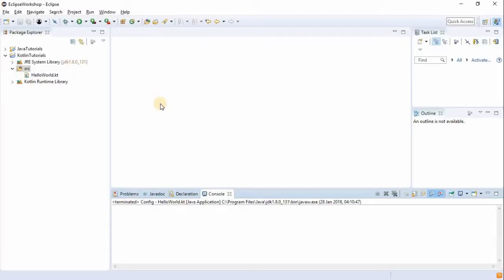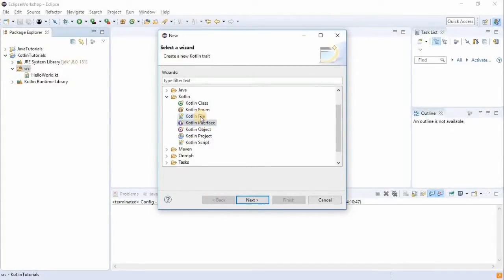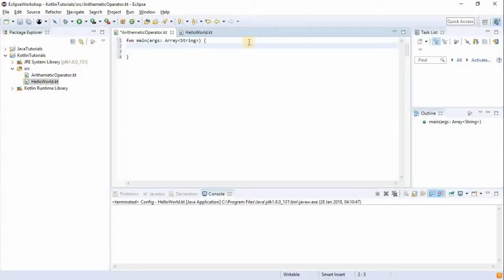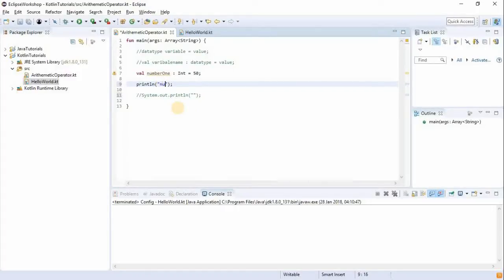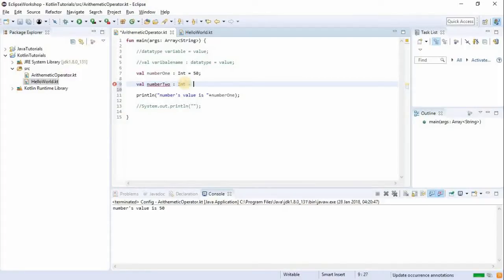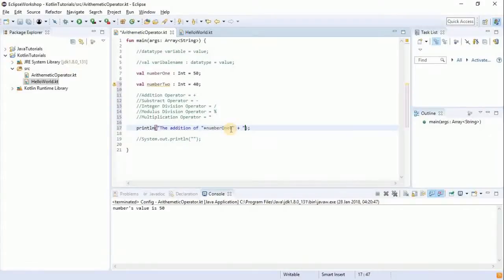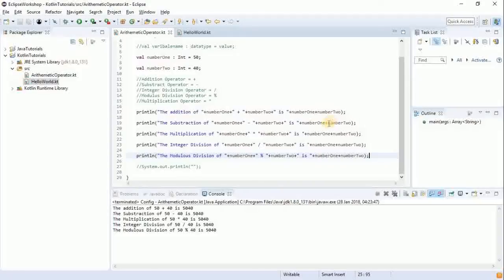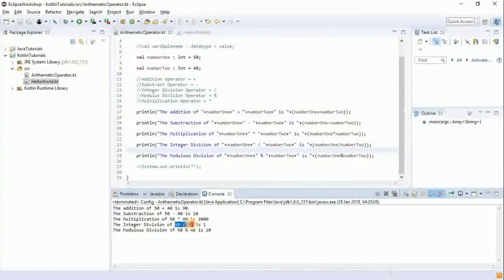Kotlin Tutorials: Arithemetic Operators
This is the First of this series and we would be looking into Basic arithmetic operators in Kotlin, how the declaration of Variables differ in Java and Kotlin.